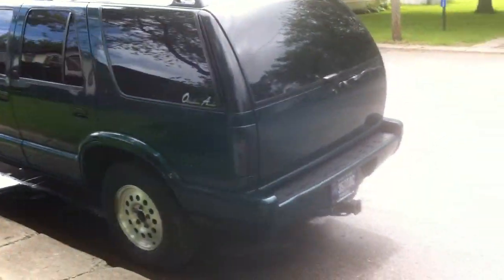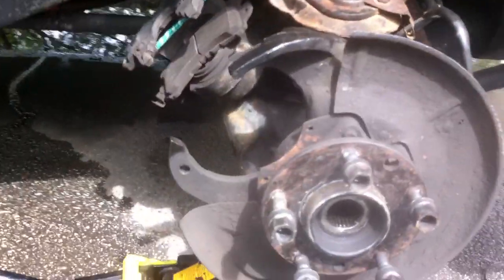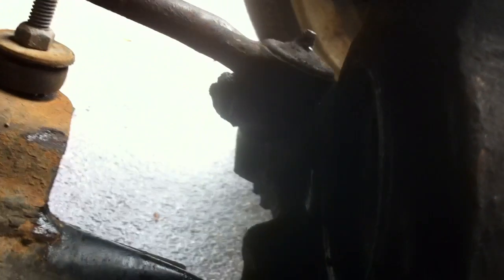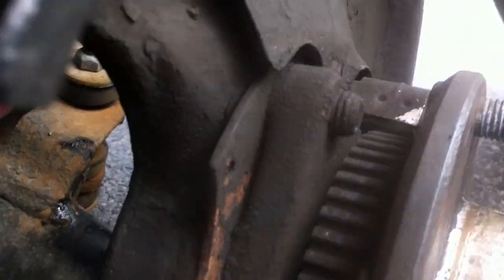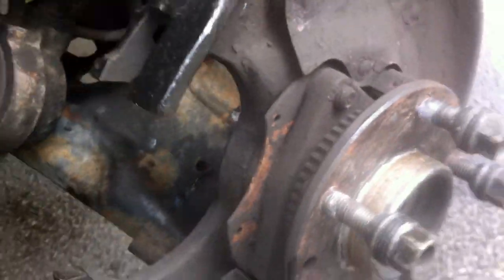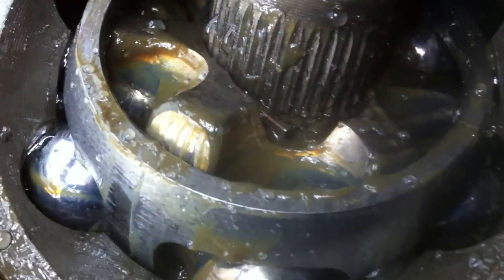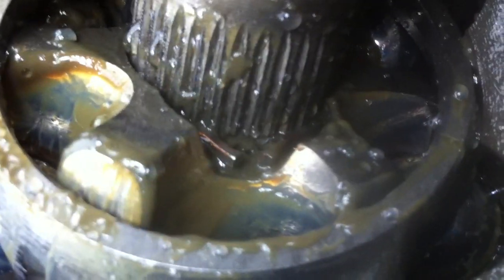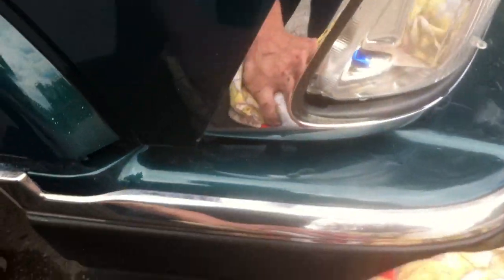1997 chevy blazer LS 4x4 cv axle removal.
I did this vid to show how to remove the cv axle on a 1997 chevy blazer LS 4dr 4x4. You can  do this to make a 4x4 into a 2wd if you do it rite but not reccommended. Im just doing this as a temp thing because rite where the cv axle goes into the front end the bearing went bad and started grinding bad. I could not find a vid on how to remove a cv axle for a 97 blazer so i made one,